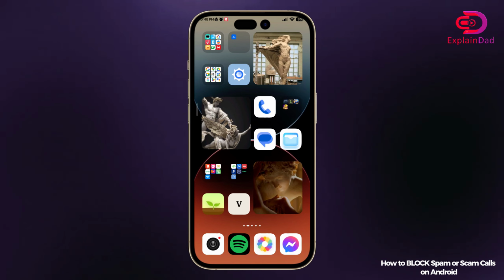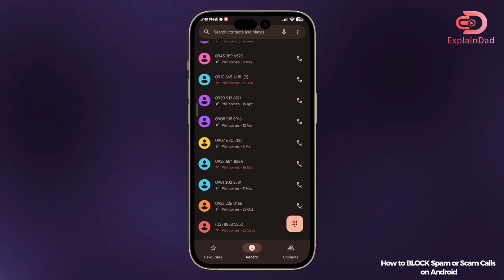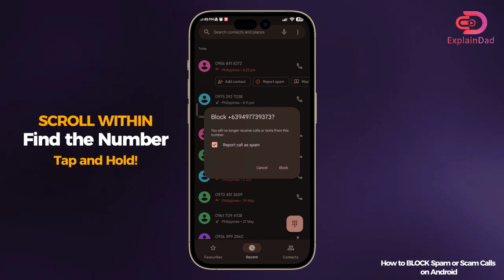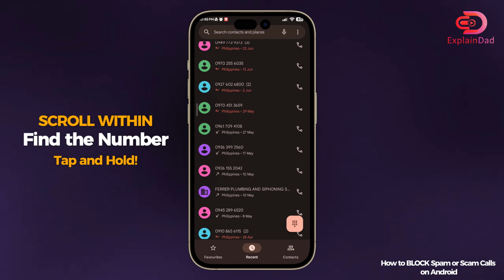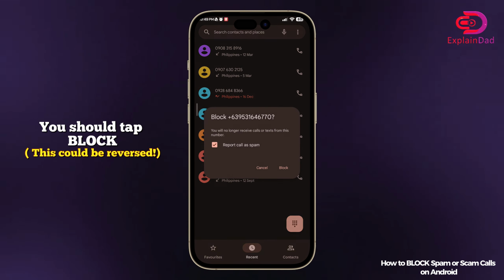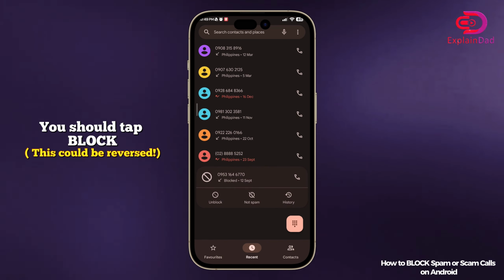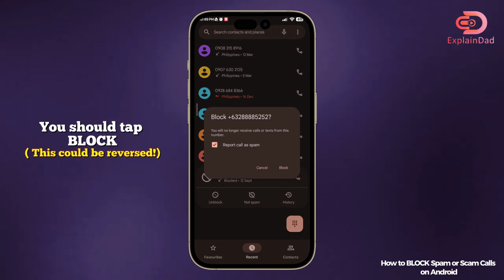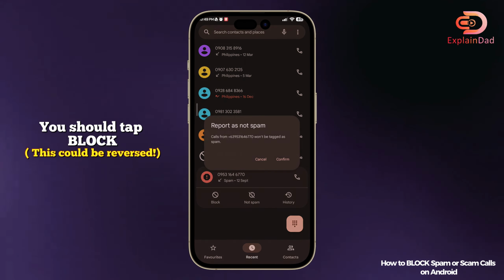How To Block Scam Or Spam Calls On Android 2024 - Complete Guide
Today, we're diving into the future with our 'How To Block Scam Or Spam Calls On Android 2024 - Complete Guide'.

In this video, we'll guide you through the process of blocking unwanted scam or spam calls on your Android device, a feature that's set to enhance your digital privacy in 2024. From identifying spam calls to setting up call blocking, we've got you covered!